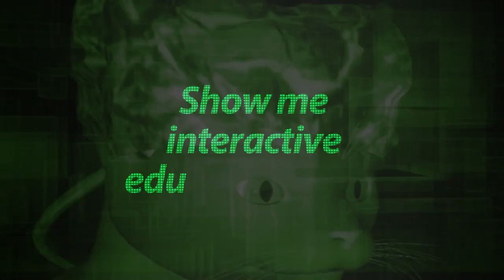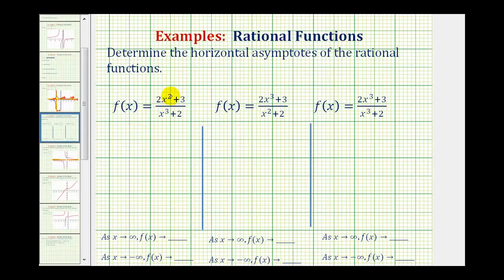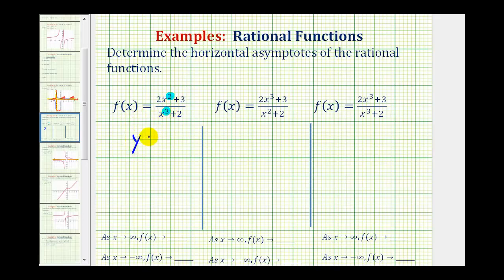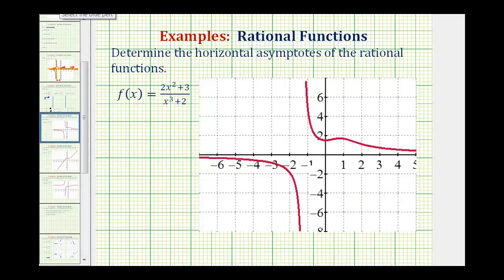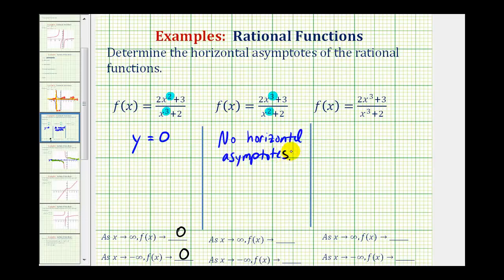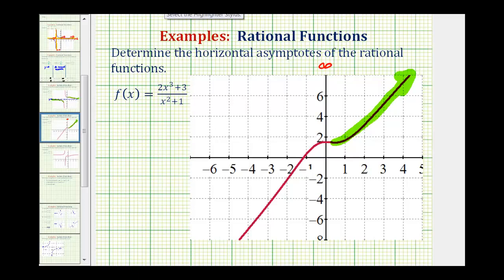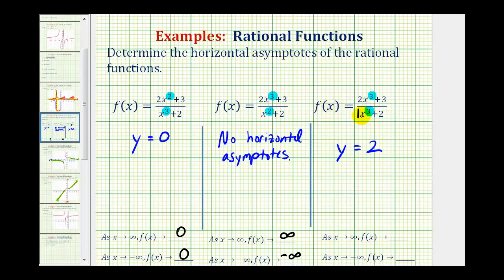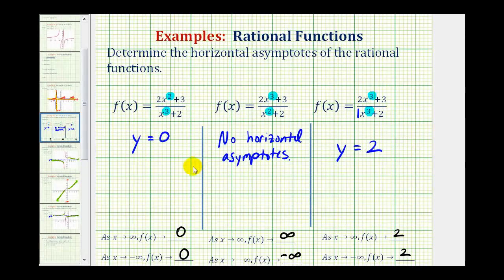Ex Determine Horizontal Asymptotes of Rational Functions